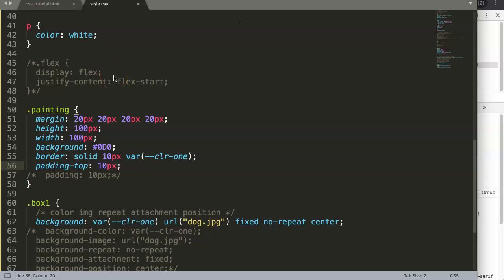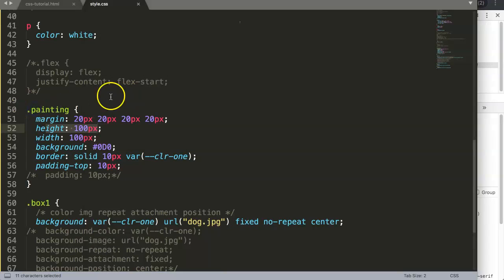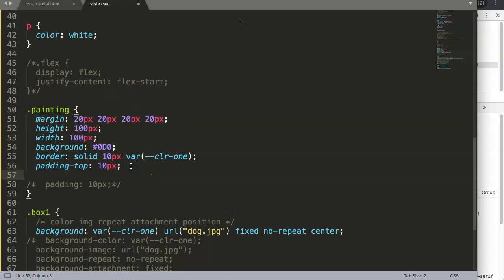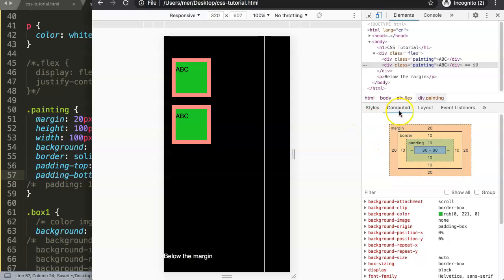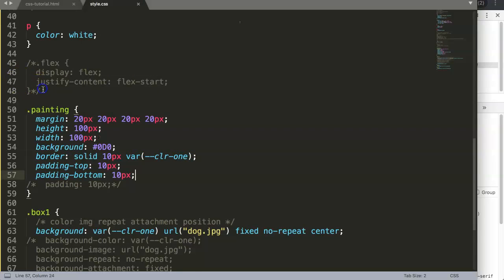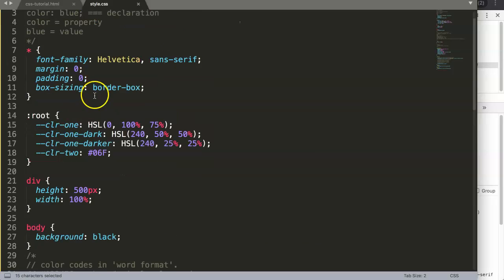Padding Bottom Property CSS | CSS Tutorial Part 57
Padding Bottom Property CSS | CSS Tutorial Part 57. In this CSS tutorial for beginners we will explore how to use padding bottom and display an element.

Chart JS Dashboard Series:
👍 Most Liked Video Series: